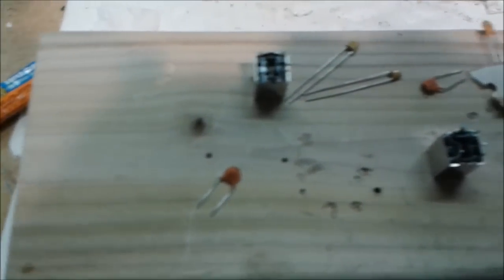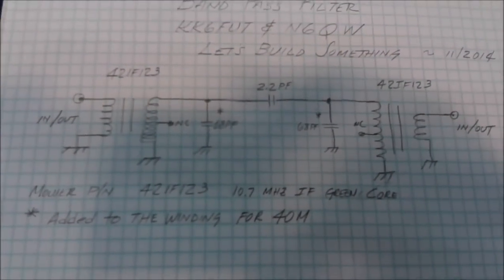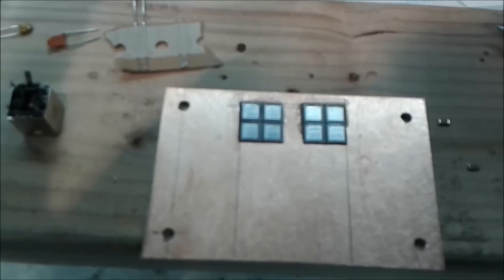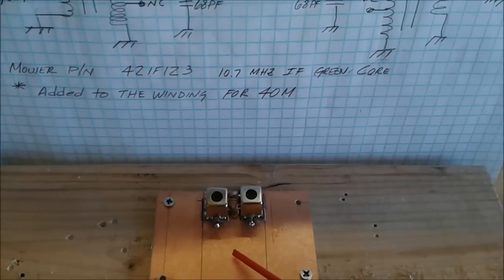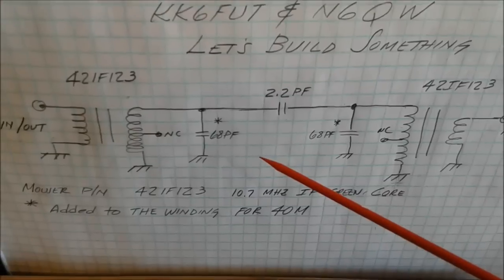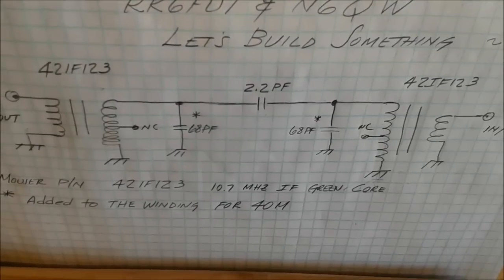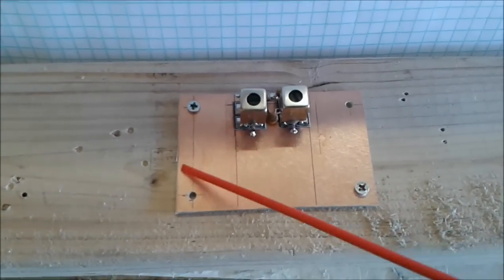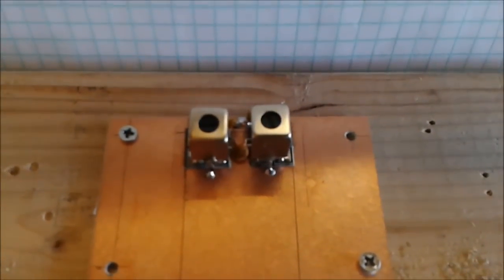Let's Build Something Construction of the 40M Band Pass Filter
This video details how to build the 40M Band Pass Filter using 10.7 MHz IF transformers available from Mouser